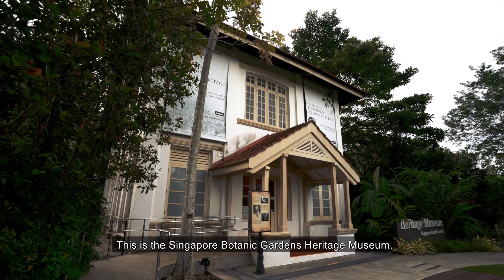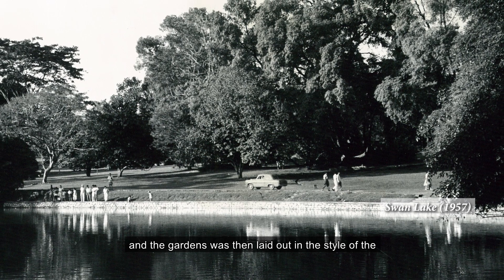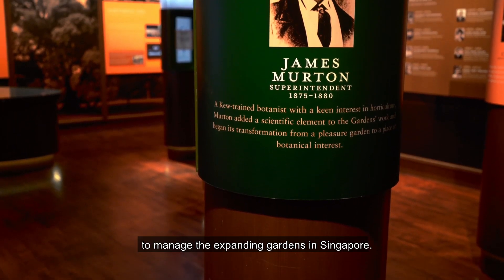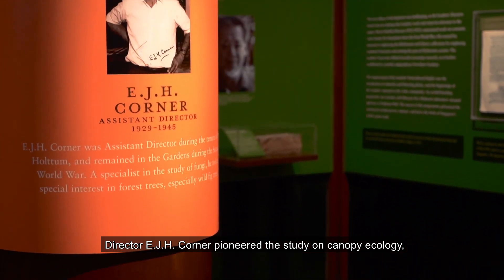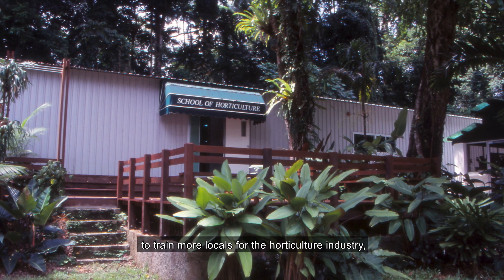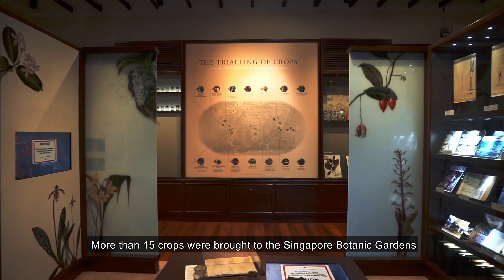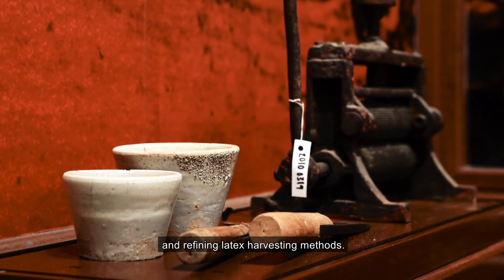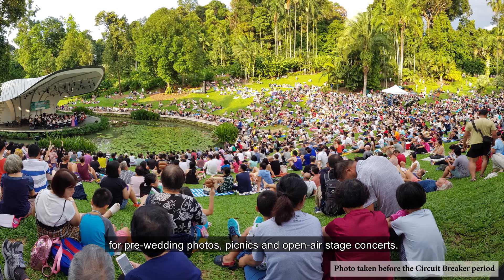Singapore Botanic Gardens Heritage Museum: A Glimpse Of Our History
This virtual tour of the Singapore Botanic Gardens Heritage Museum will give viewers a taste of the Gardens' more than 160 year history, orchid hybridisation programme, and how the Singapore Botanic Gardens played a part in trialling economic crops for the region.

This video is part of our online activities for the annual Singapore Botanic Gardens Heritage Festival to celebrate the rich heritage of the Gardens. From 24 October to 1 November 2020, the Gardens will bring you through a fun-filled journey with activities such as demos, museum tours and concert virtually!

For more information on the Singapore Botanic Gardens Heritage Festival,